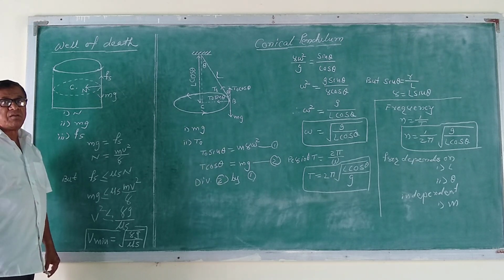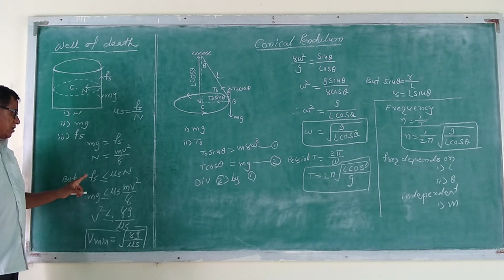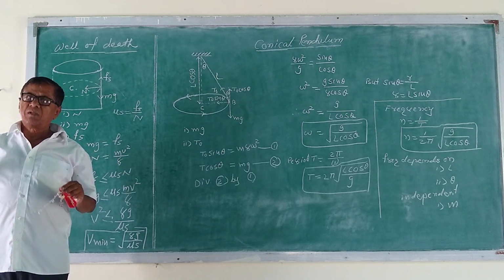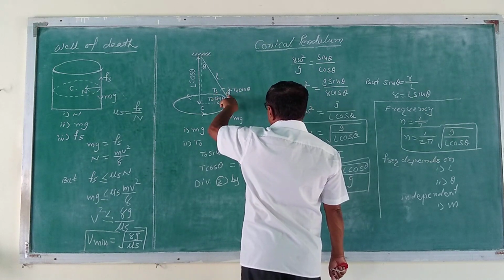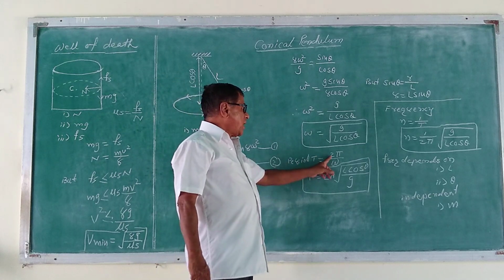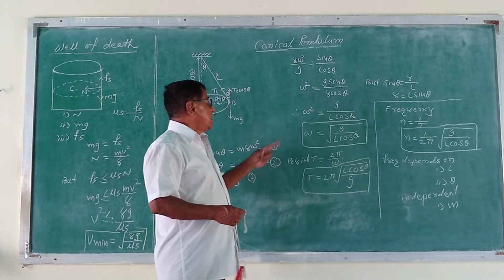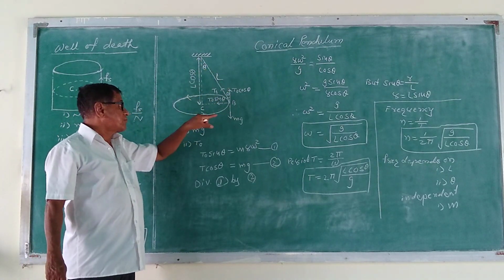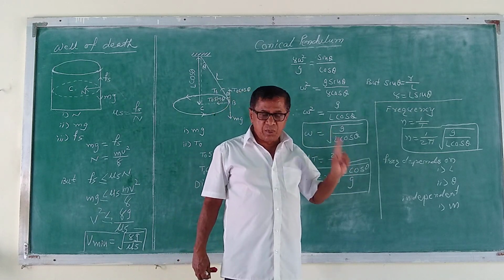Rotational Motion Part-4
Prabhakar Patil,Saiprerna Classes ,Palus